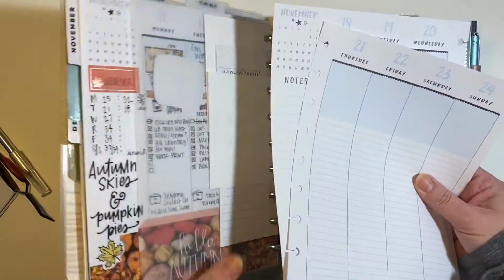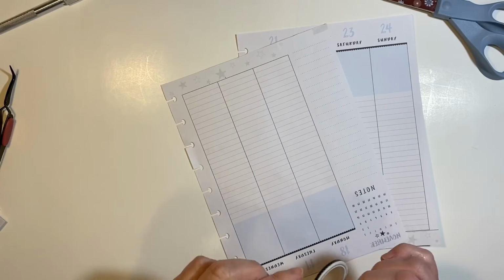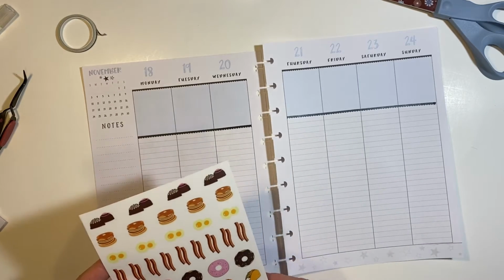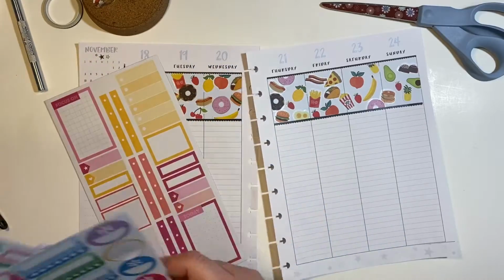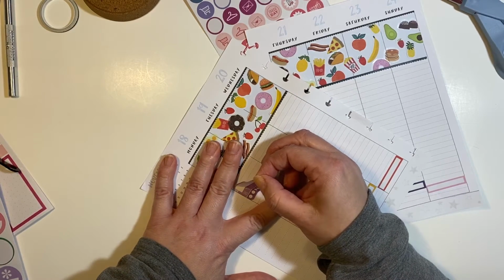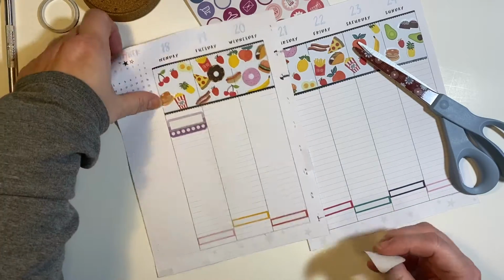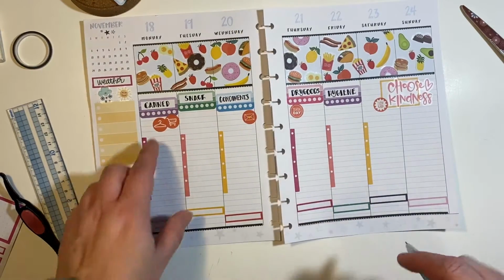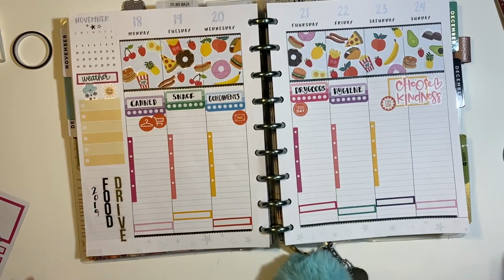Stumped for a layout - Go with what you know - Theme Week! Plan With Me Happy Planner Classic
I was stumped for a creative layout this week and knew the big even was my daughter's school food drive SO...Happy Planner food stickers with a common decorating style it is.  Do you have a favorite goto layout when your creativity is at a stand still?  If so, describe it in the comments.

Free sticker kit mentioned in video:  organizedpotato.wordpress.com

and our etsy store is located: periwinkleplannerco.etsy.com Come take a peek!

Enjoy your week!